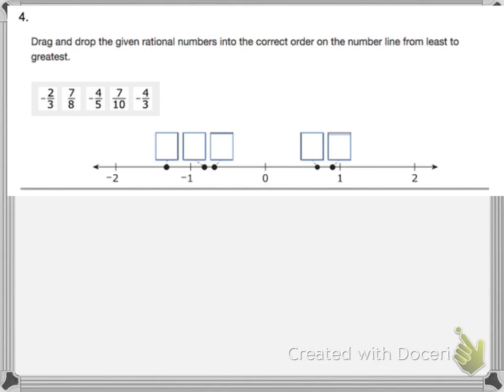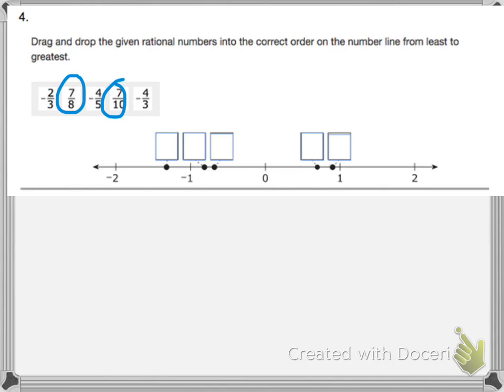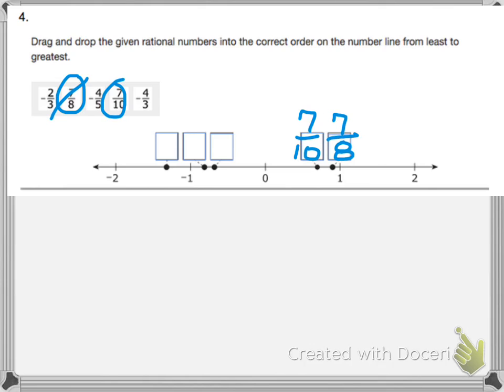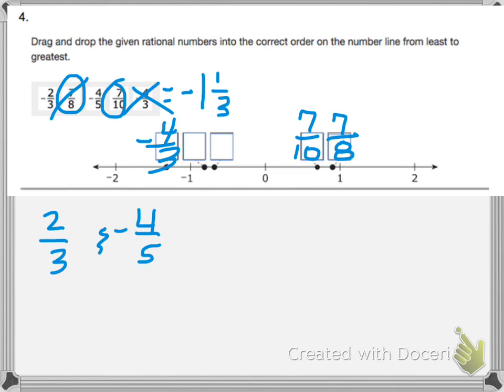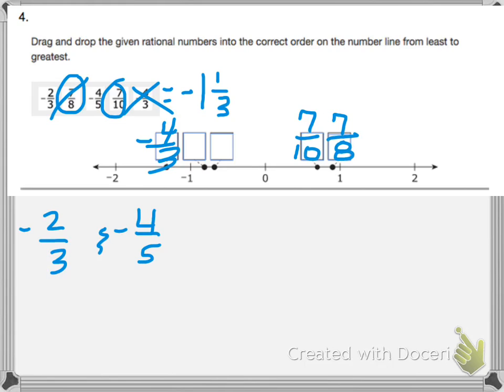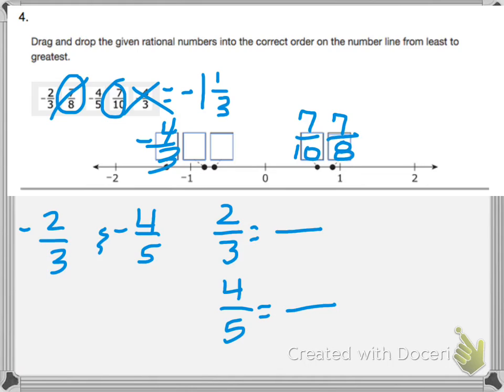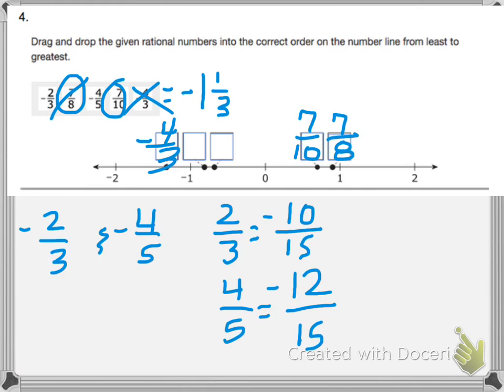EOY level 2#4